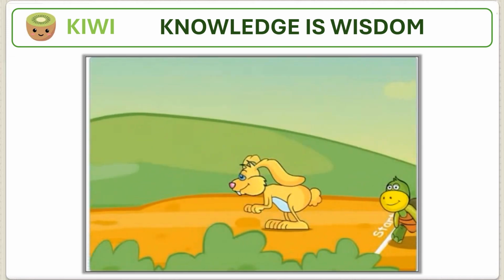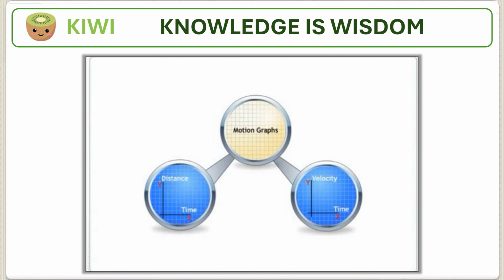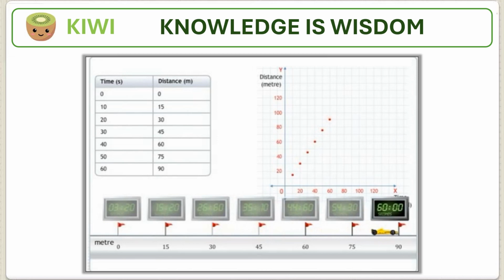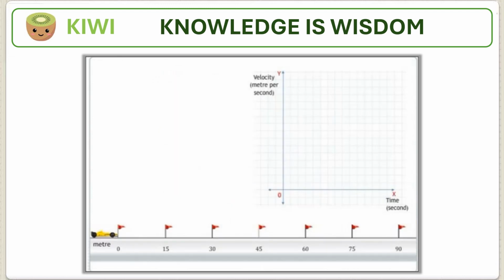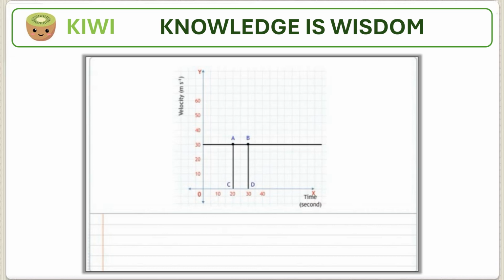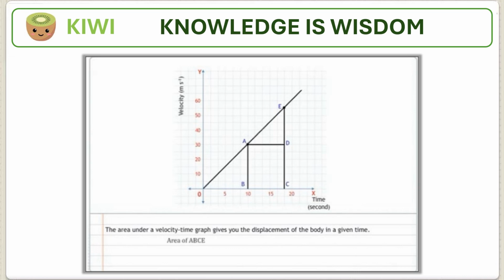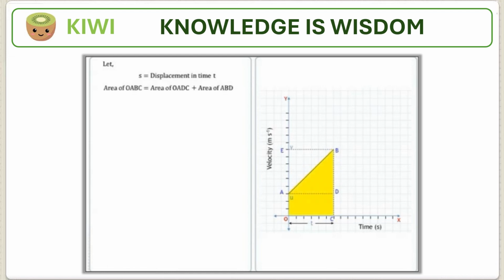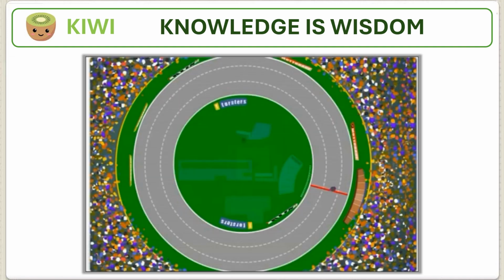Graphical Representation of Motion (Concluding Part of Chap 07) || Science || Class 9 || CBSE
Topic of video: Graphical representation of motion (Concluding Part of the chapter 07)